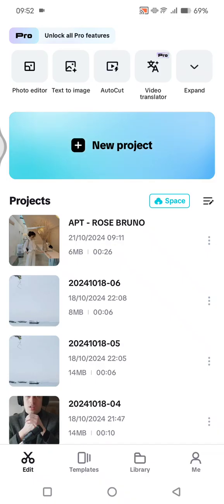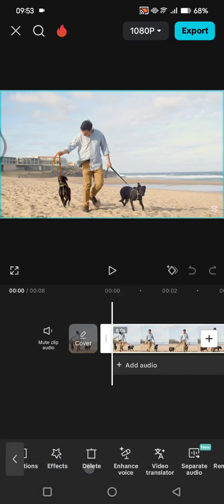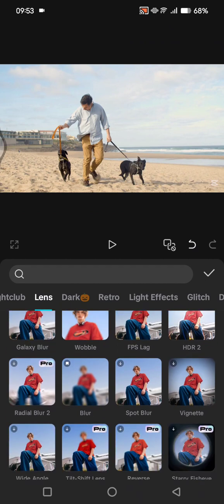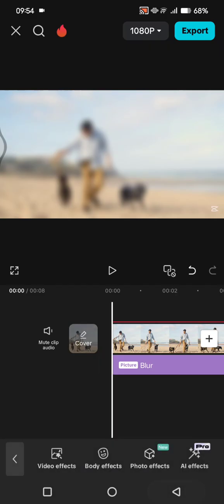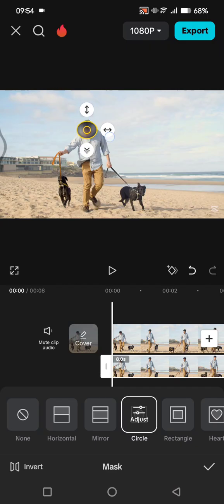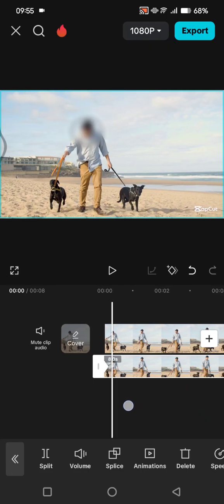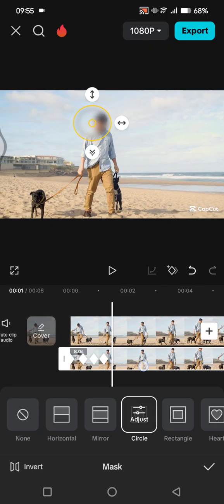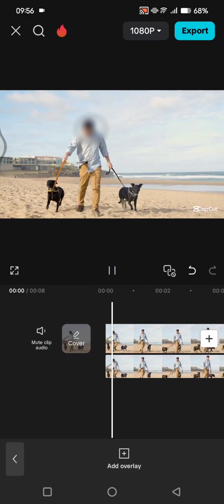💥 EASY: How to Blur Moving Subjects in Capcut Mobile (ENGLISH) | Troubleshooting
Want to add a professional touch to your videos by blurring moving subjects? In this tutorial, we'll show you how to easily achieve this effect using the Capcut mobile app